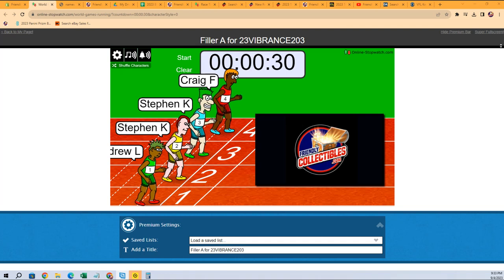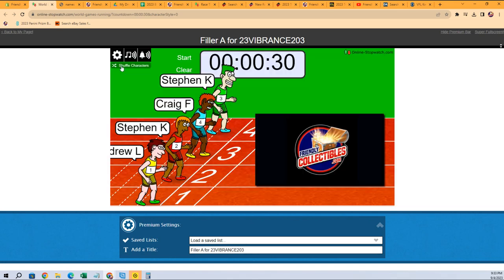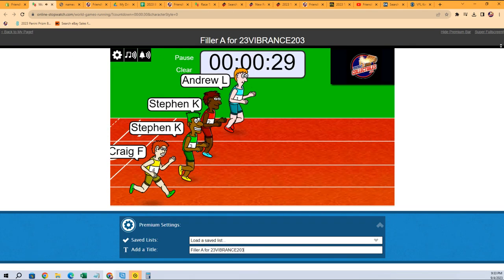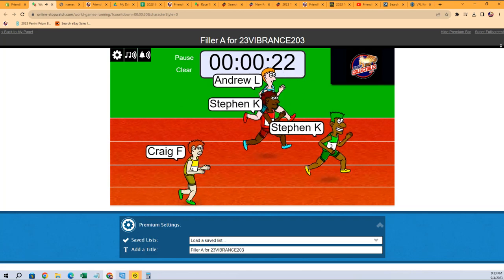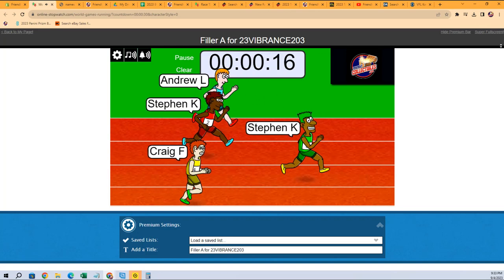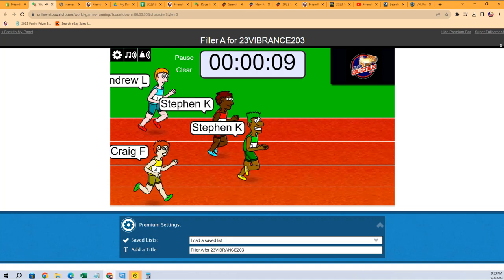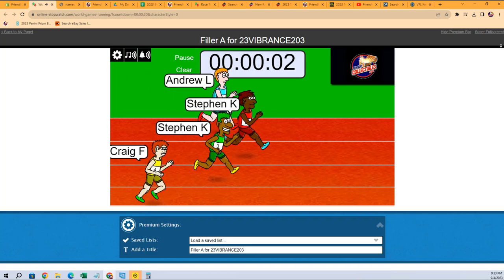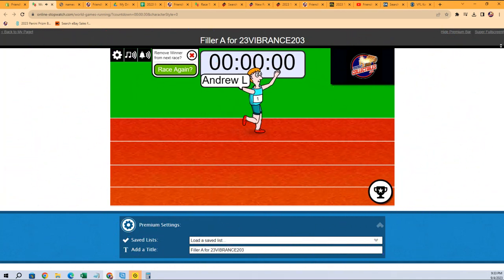FILLER A for 23VIBRANCE203